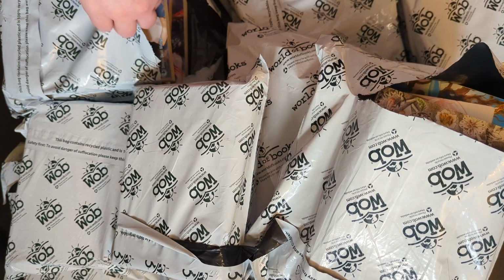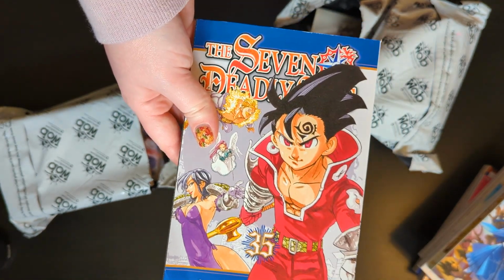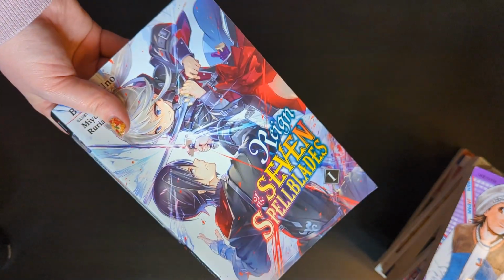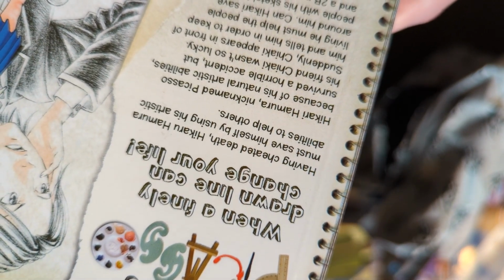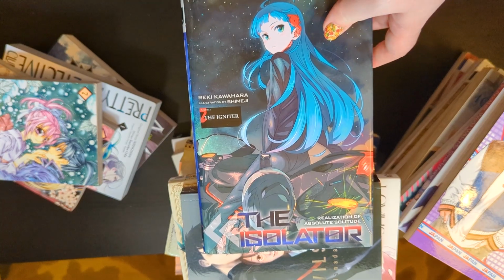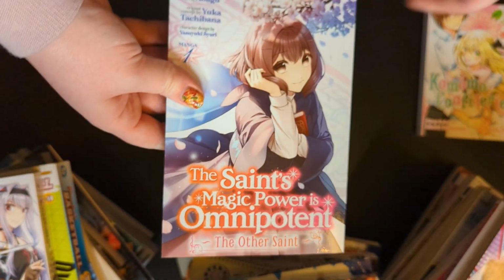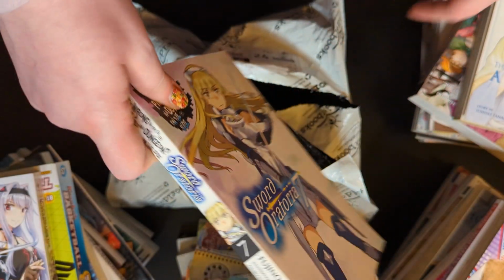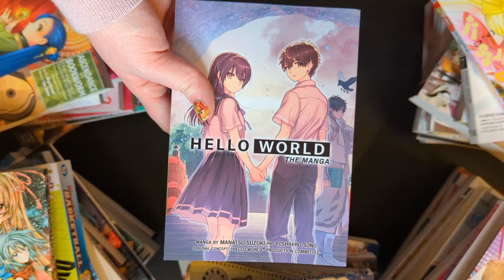My Parcels arrived open?! o(TヘTo) ~ Second Hand Manga Unboxing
Today's video was potentially going to be coming out later in the month but ripped parcels caused it to be bumped up the order 😅

Amazon Wishlist ~